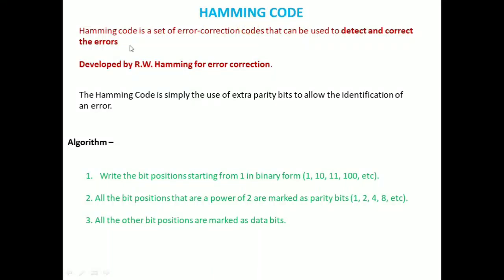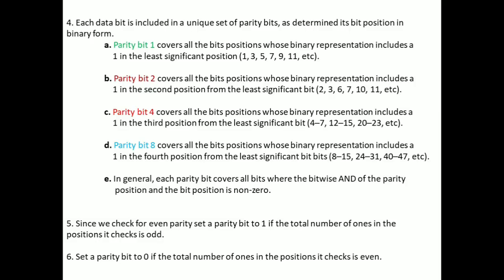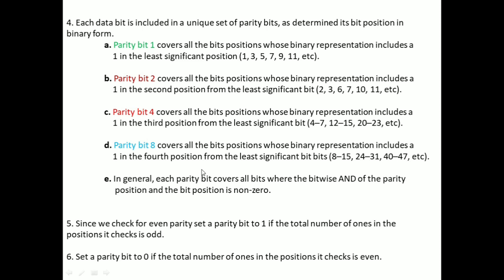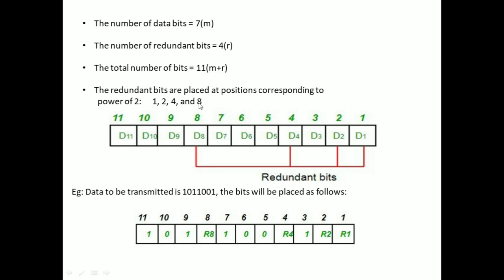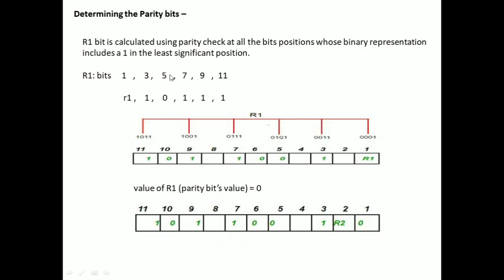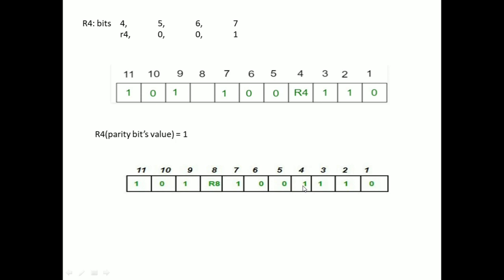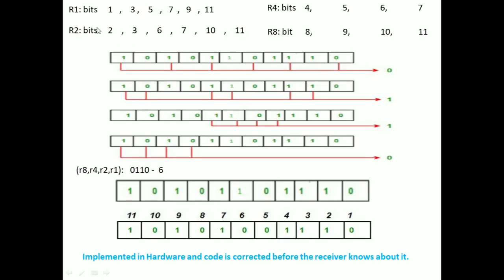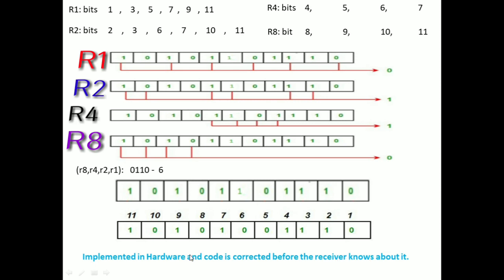HAMMING CODE TECHNIQUE